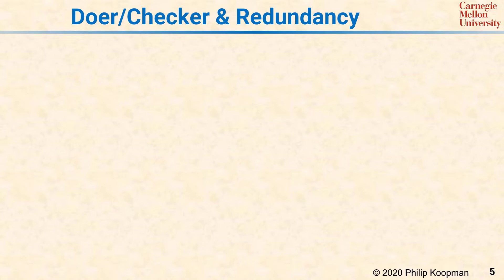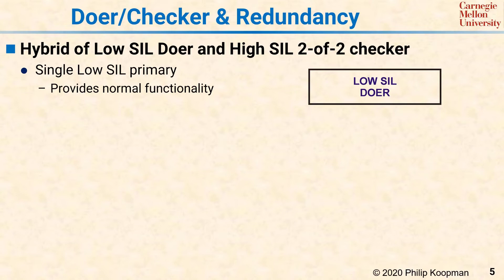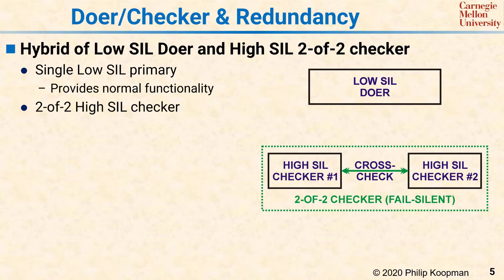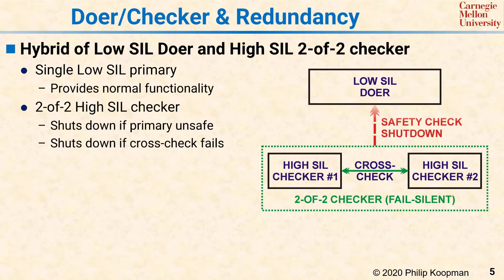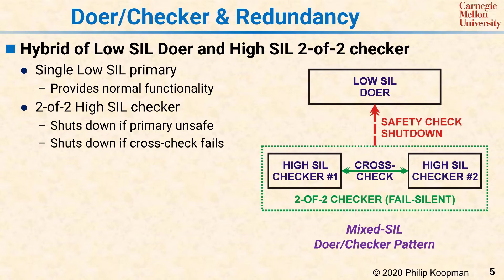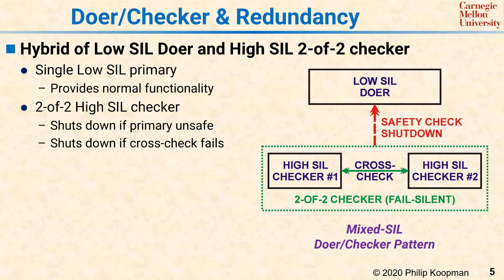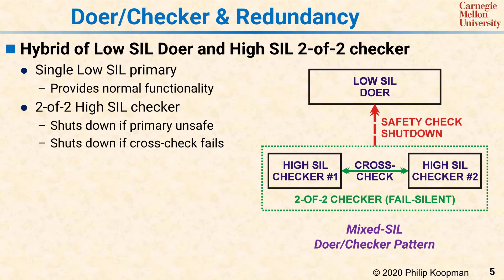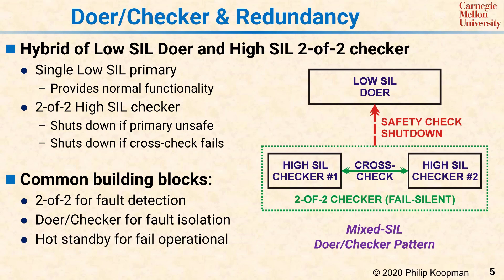L33 05 Doer Checker and Redundancy